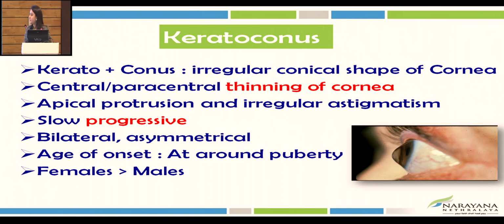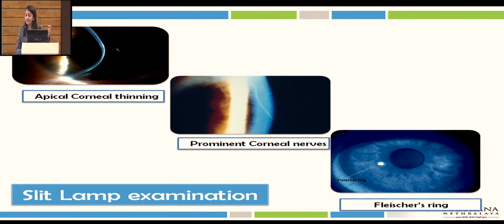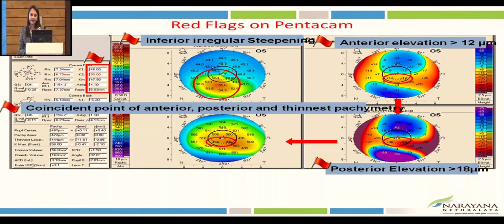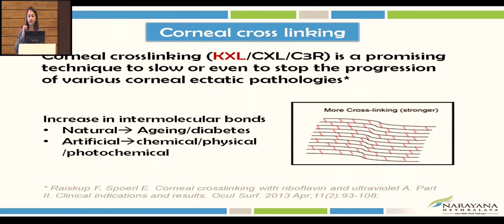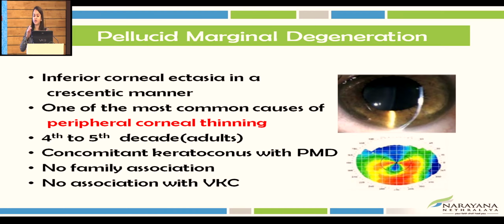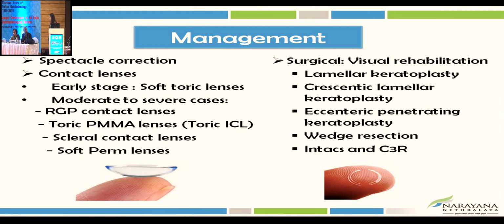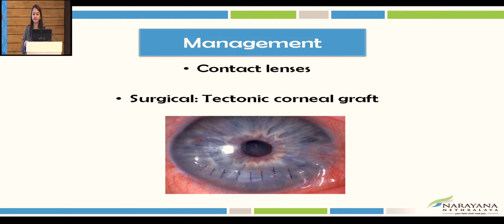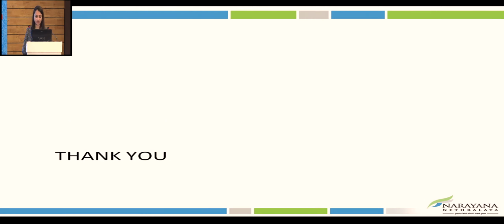AIOC2019 GP166 Topic Ectatic Corneal Disorders Dr Rohit Shetty